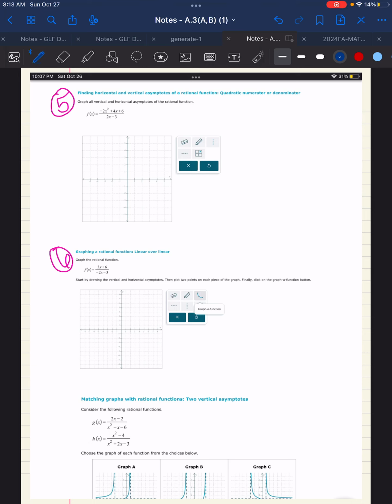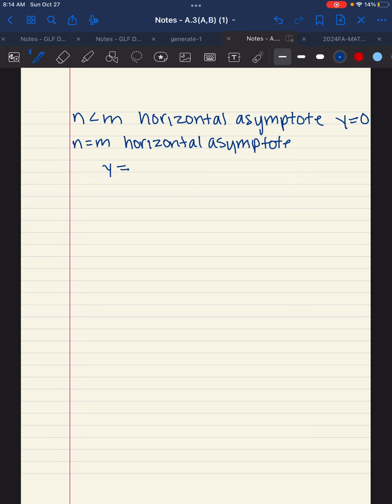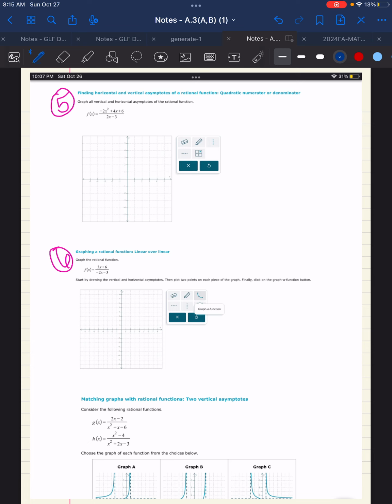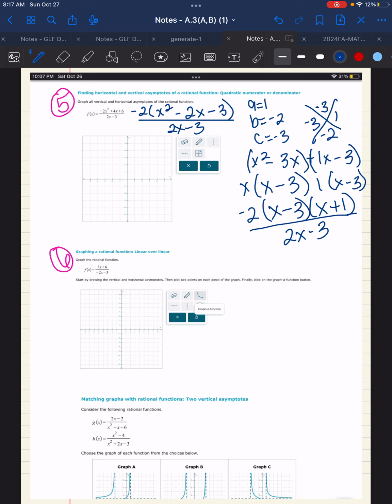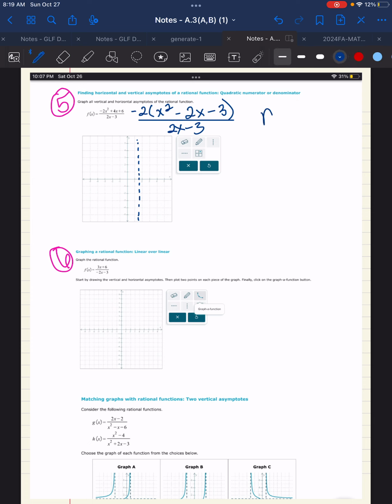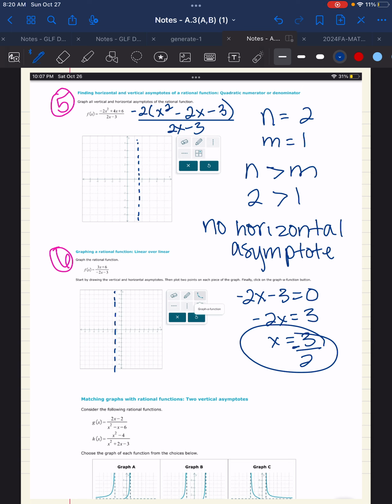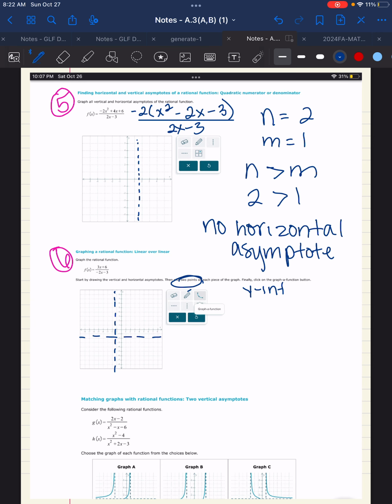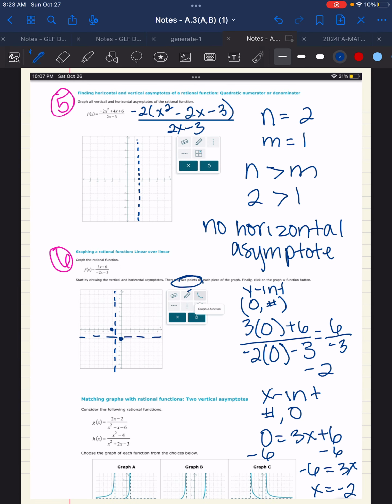Module 2.4 Problem #5-#6